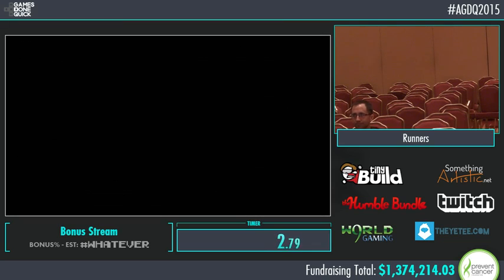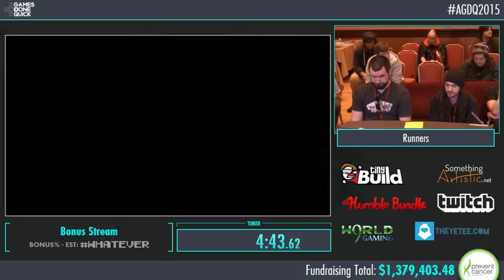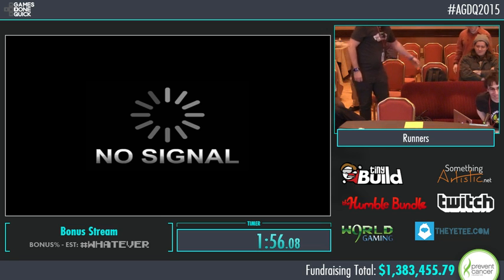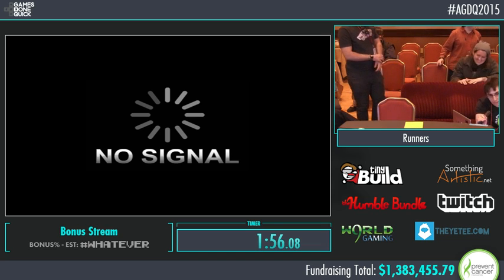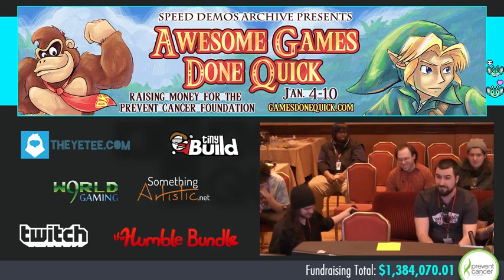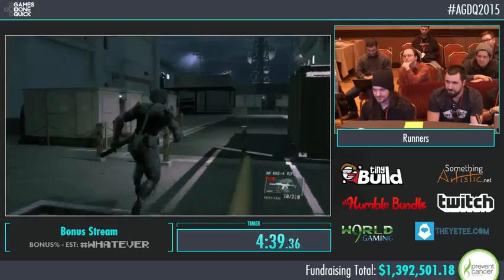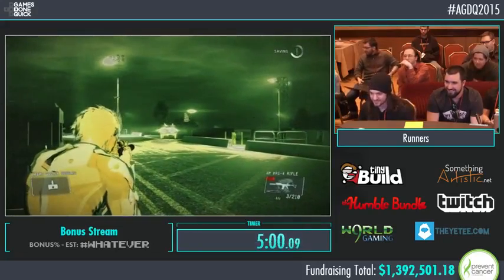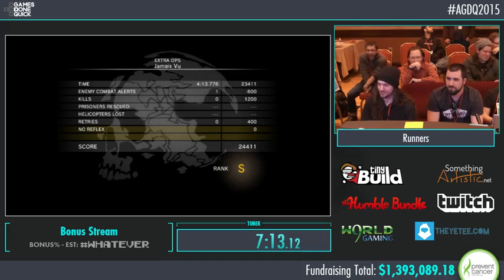AGDQ 2015 Bonus Stream - Game 03 - Metal Gear Solid V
The Bonus Stream was VERY short this year, sadly.  There were only 7 games played and recorded.  If you enjoy these and would like more, please Thumbs-Up and/or comment.  I will pass it along to the event coordinators.  Enjoy!

Footage from the Awesome Games Done Quick (AGDQ) 2015 Bonus Stream.  Taken from twitch archives and split up.